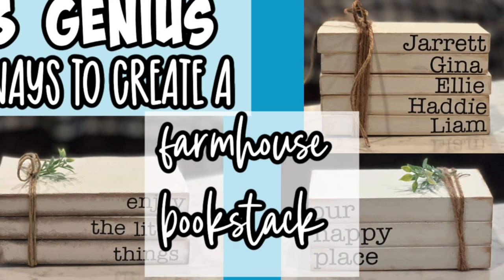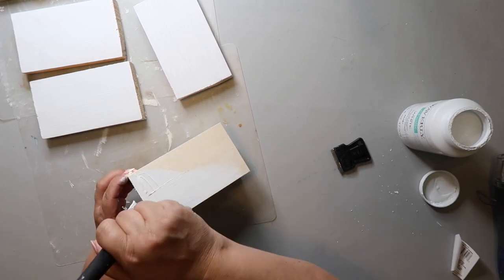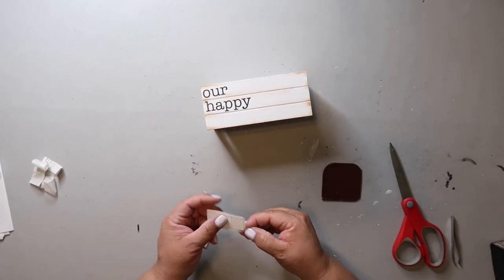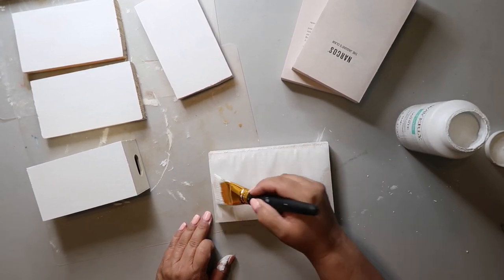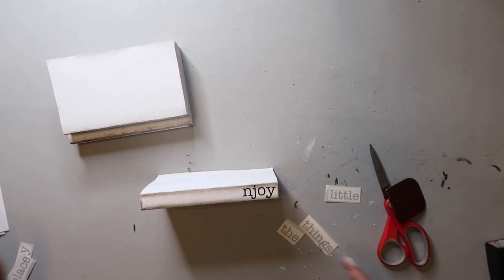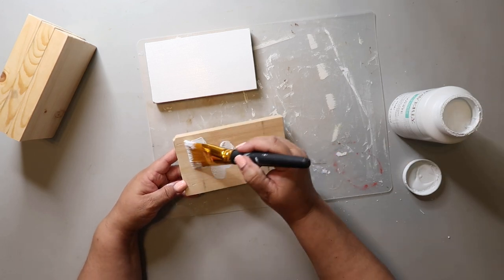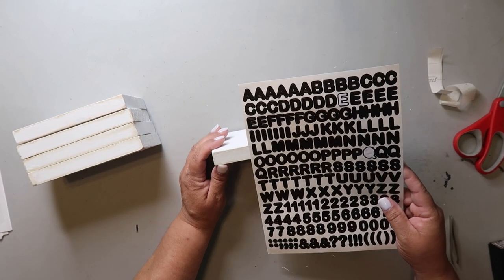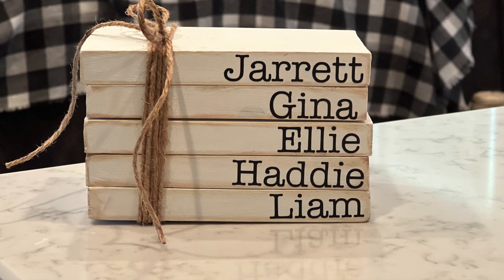HOW TO MAKE A FARMHOUSE BOOK STACK | Our Gray House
Today I am showing HOW TO MAKE a farmhouse book stack three different ways.  All are super easy and budget friendly.

✂️HOW TO:
Paint buffalo plaid/check